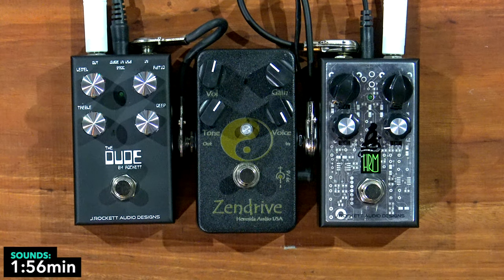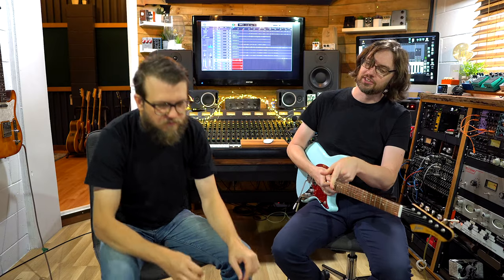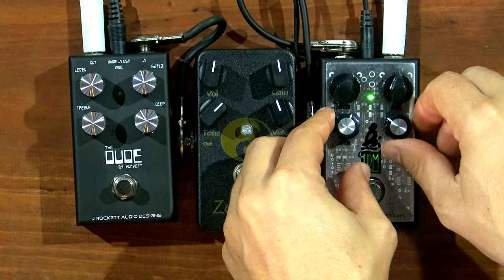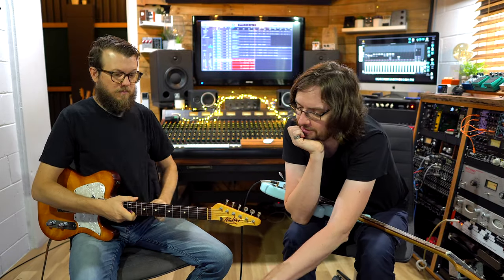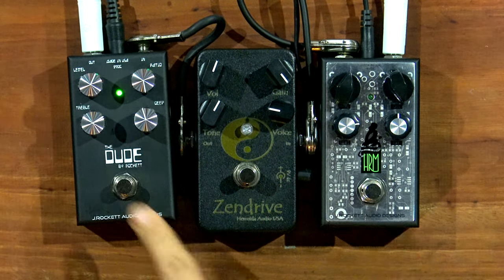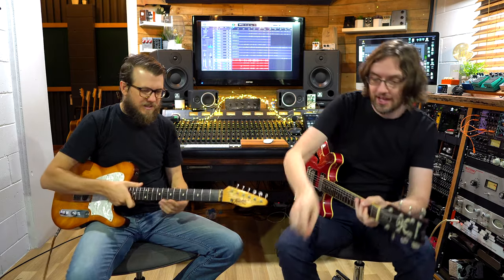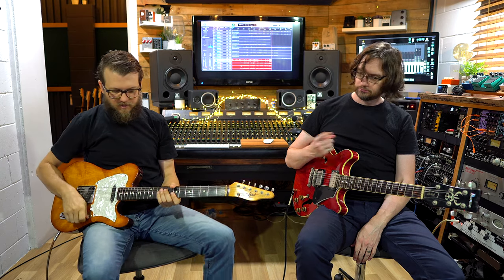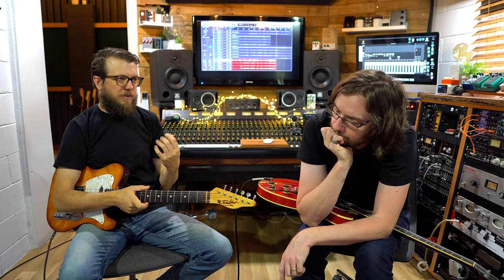Its a DUMBLE-OFF...JRockett The Dude VS Hermida Zendrive VS JRockett HRM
Its a DUMBLE-OFF...we compare three D-Style Overdrives...the JRockett Audio The Dude & Hot Rubber Monkey (HRM) go up against the Hermida Audio Zendrive Black Magic version...which one do you like best??

Intro 0:00
Setup 0:33
Fano Omnis MG6 1:25
The Dude w/P90s 1:59
Zendrive w/P90s 3:30
HRM w/P90s 4:14
First Thoughts 5:15
Tomkins T-Style 5:39
The Dude w/Tele 5:46
Zendrive w/Tele 6:13
HRM w/Tele 6:48
Compare all three w/Tele 7:07
More Thoughts 7:27
Ibanez AS100 8:12
The Dude w/Humbuckers 8:23
Zendrive w/Humbuckers 8:46
HRM w/Humbuckers 10:08
Compare all three LOWER Gain w/Humbuckers 10:57
Compare all three FULL Gain w/Humbuckers 13:11
Compare all three FULL Gain w/Tele 14:22
Final Thoughts 17:50

A lot of the gear we use to film these videos: